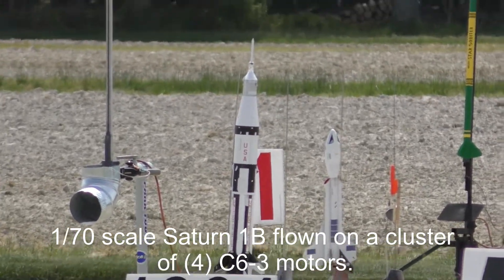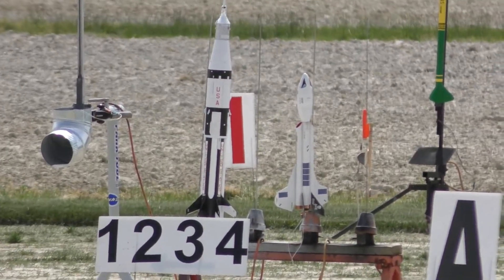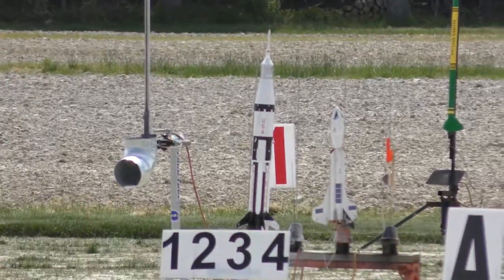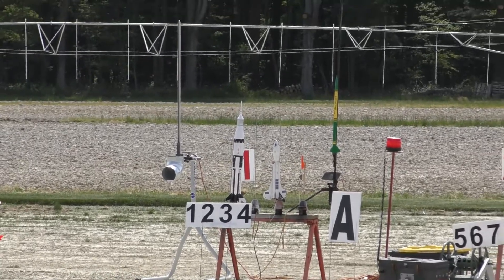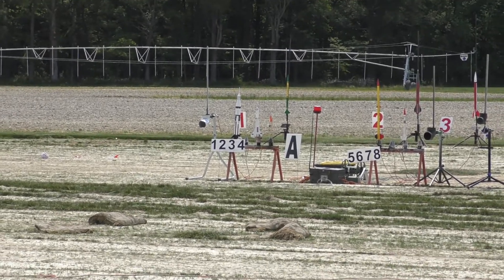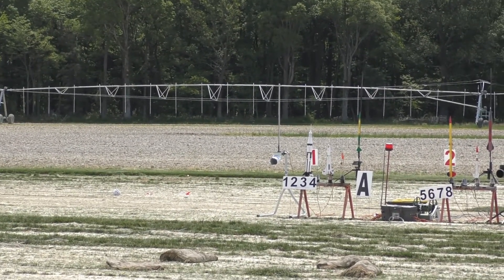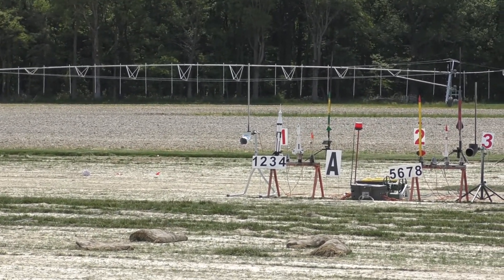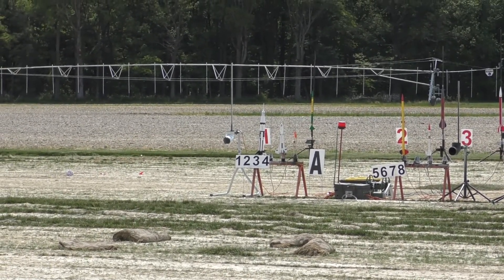Semroc/Estes 1:70 scale Saturn 1B on (4) C6-3 motors, 5-17-21, MDRA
This is a 1:70 scale version of NASA's Saturn 1B which preceeded the Saturn V. This was a challenging build!! Flown on a cluster of (4) C6-3 motors. All 4 lit. Weathercocked into the wind a bit, but otherwise a perfect flight and recovery.